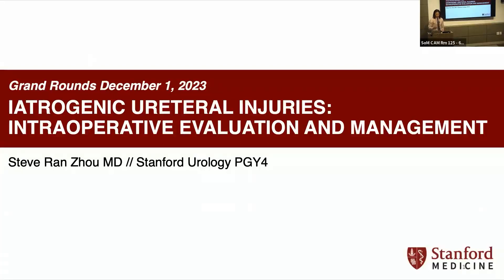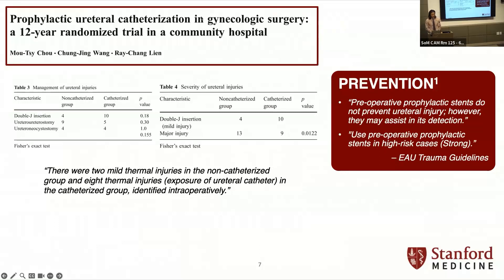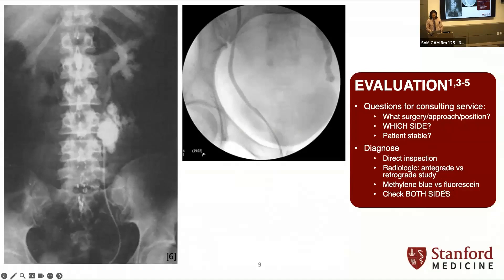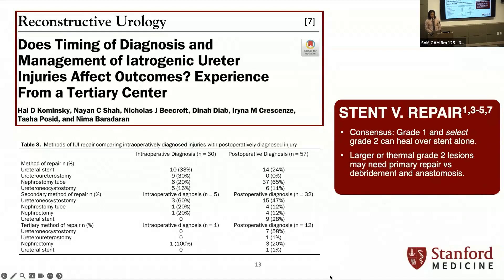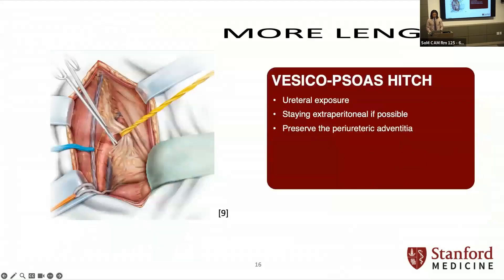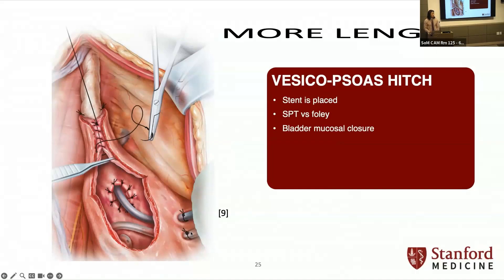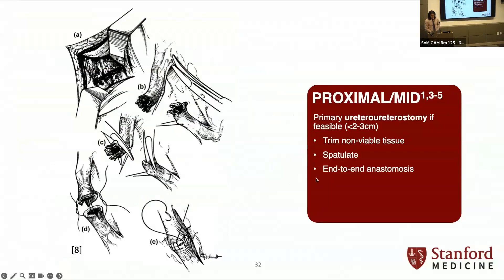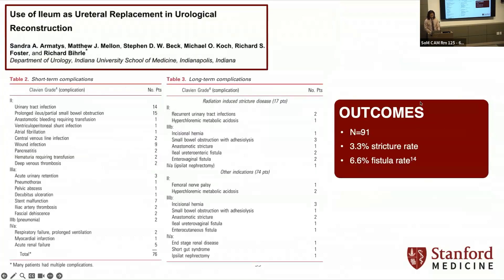Iatrogenic Ureteral Injuries: Surgical Evaluation and Management | Urology Grand Rounds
Recorded live on December 5, 2023.

Stanford urology resident Dr. Steve Zhou discusses iatrogenic ureteral injuries. Dr. Zhou examines intraoperative evaluation and management, epidemiology, prevention via stenting, injury grading systems, and surgical repair options based on location and extent. He then concludes with takeaways on conservative versus surgical approaches.

Learning Objectives:
1. Develop strategies to apply emerging research and best practice guidelines in the diagnosis and management of adult and pediatric urology patients.
2. Evaluate management details for patients and incorporate strategies to improve outcomes.

Mitigation of Relevant Financial Relationships
Stanford Medicine adheres to the Standards for Integrity and Independence in Accredited Continuing Education.

There are no relevant financial relationships with ACCME-defined ineligible companies for anyone who was in control of the content of this activity.